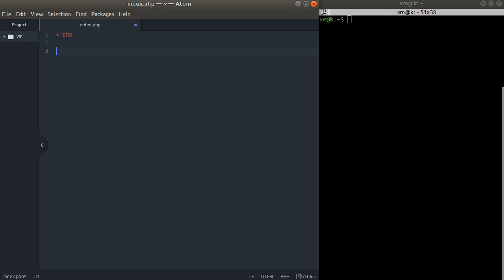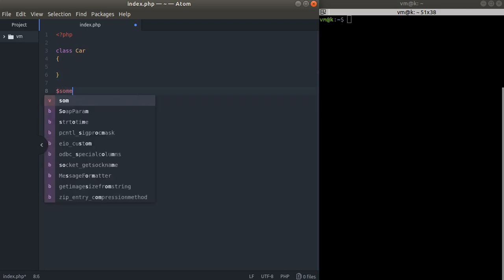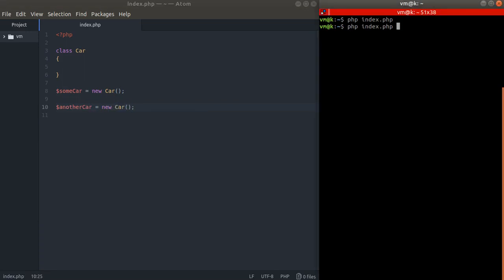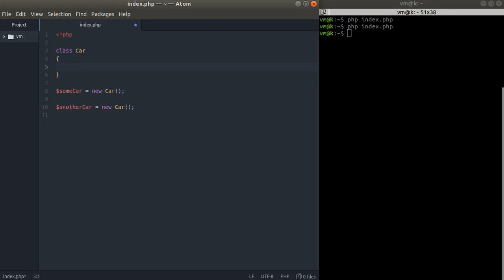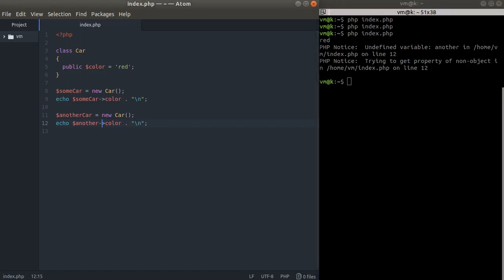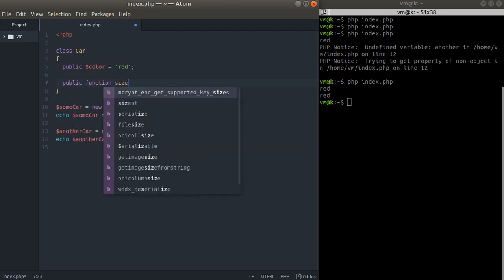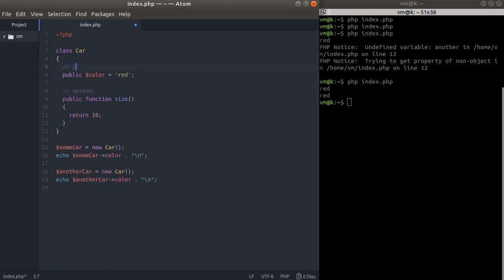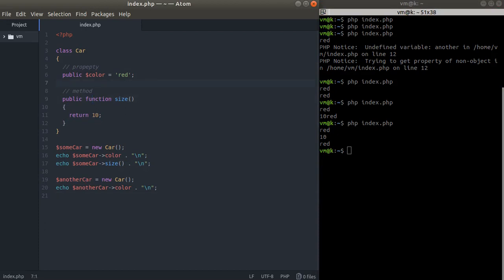PHP OOP Tutorial #1: Introduction - Classes, properties and methods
Hi there! In this video we will start talking about the basics of OOP in PHP: classes, methods and properties